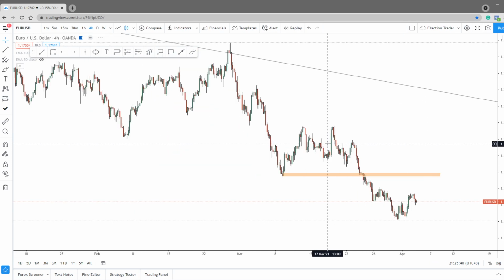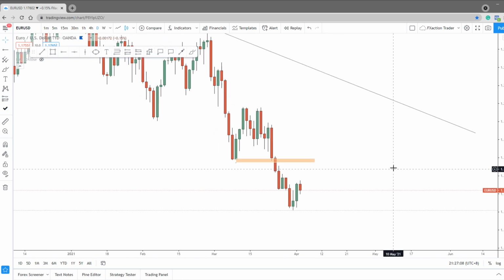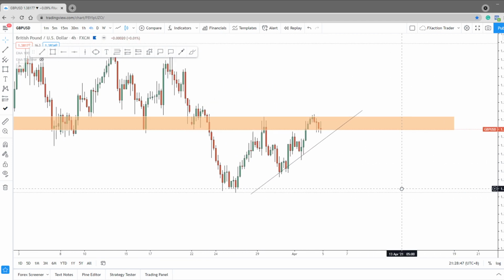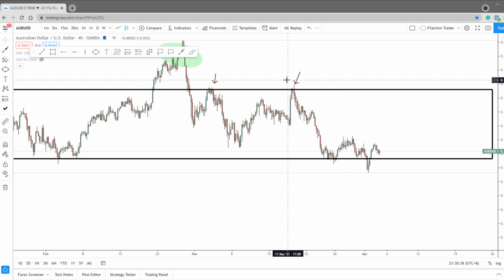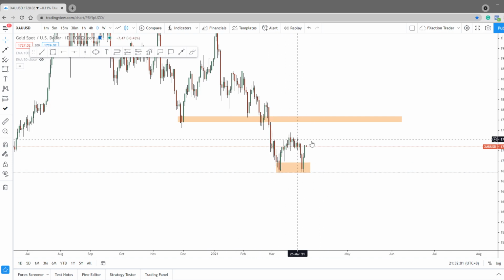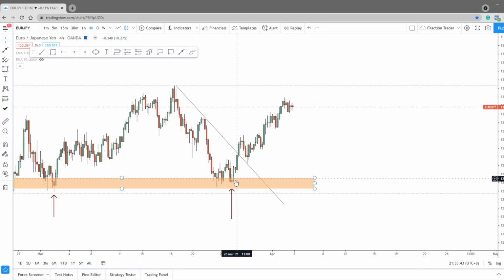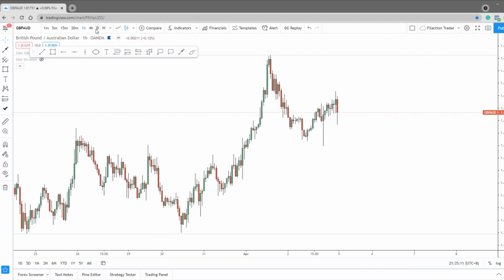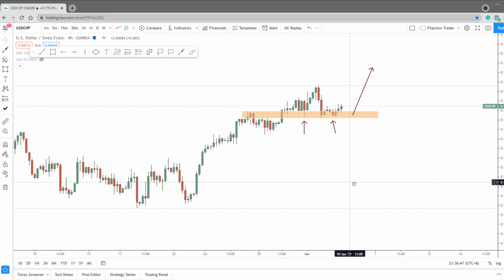Weekly Market Analysis (5th Apr - 9th Apr)